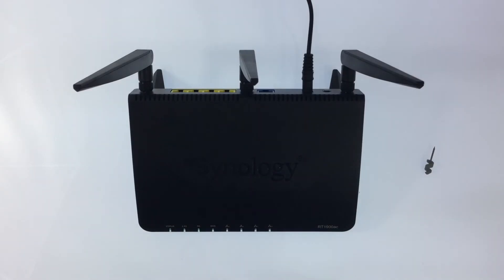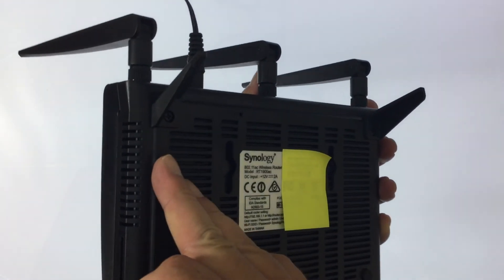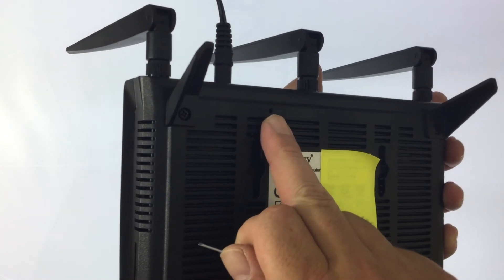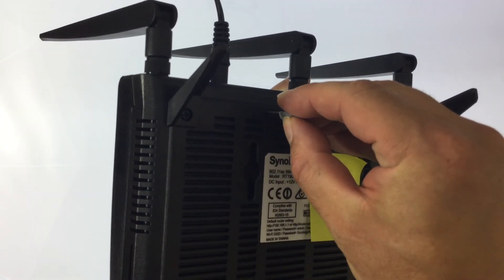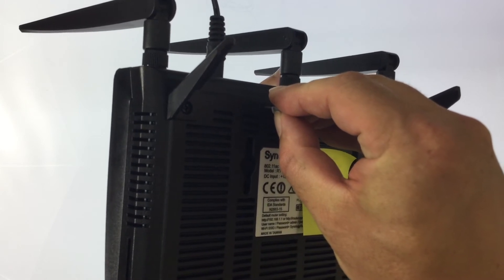How to factory reset a Synology Router RT1900ac and RT2600ac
Products seen in this video:

Synology RT1900ac
Synology RT2600ac

In this video we look at how you factory reset a Synology router. The process described in this video applies to both the RT1900ac and the RT2600ac models of routers.

Please note that factory resetting the router will delete all settings and apps on the router. After performing a factory reset you will need to reconfigure your router in order to restore an internet connection and WiFi.